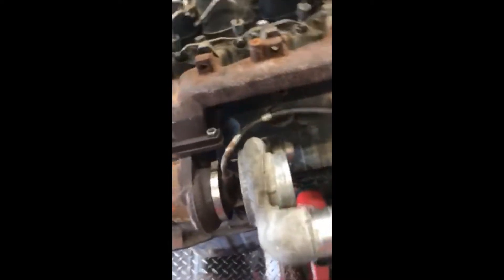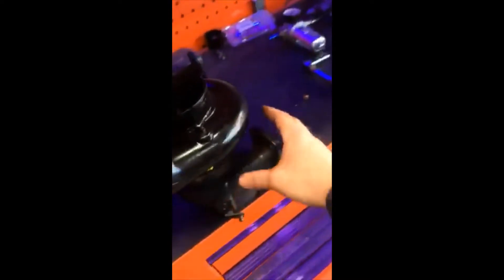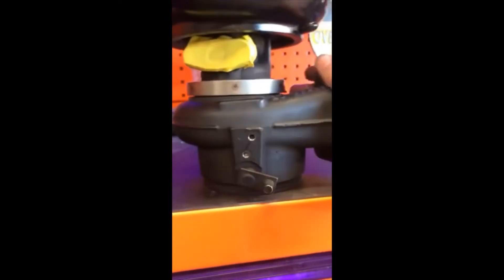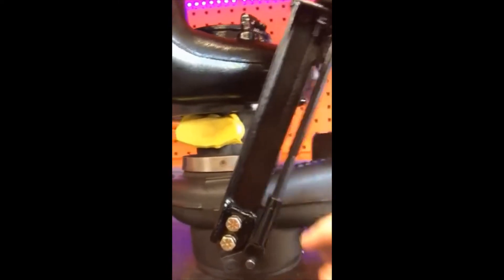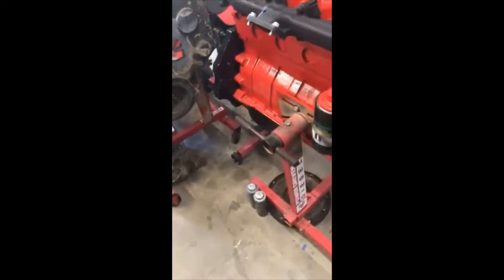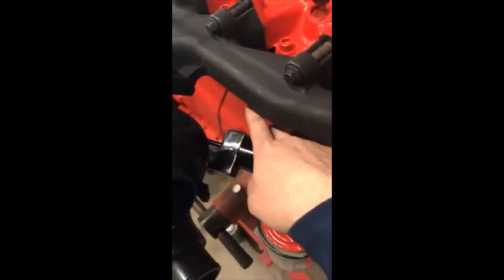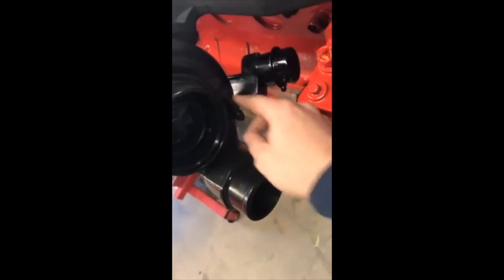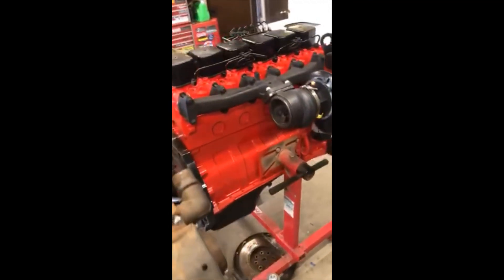Cummins HE341 / HE351 wastegate bracket for second gen swap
In this video I show how I set up HE341/HE351 turbos and wastegates for second gen style manifolds. This is also a great upgrade for any 12 valve! Ive used bone stock HE351s on multiple trucks and they are the best budget turbo for under 500hp trucks, more in a compound setup.
If anyone is interested in this or have any questions, please comment.